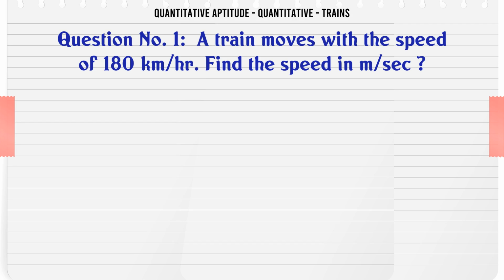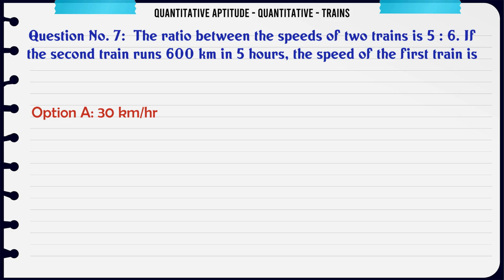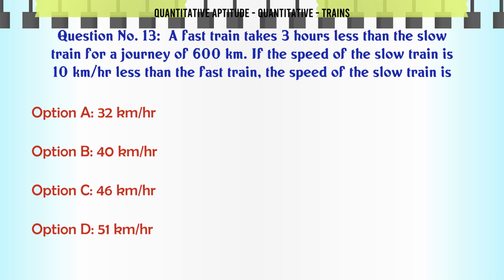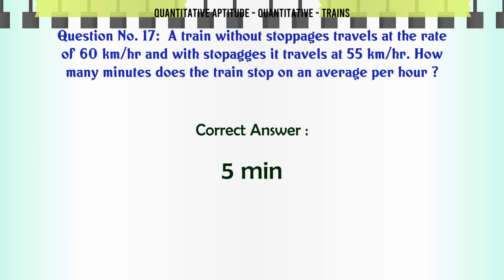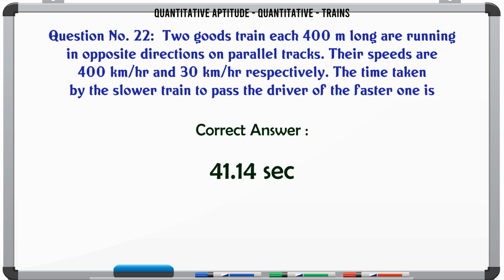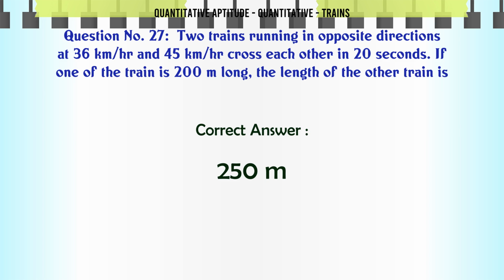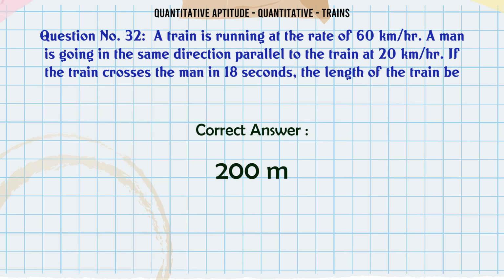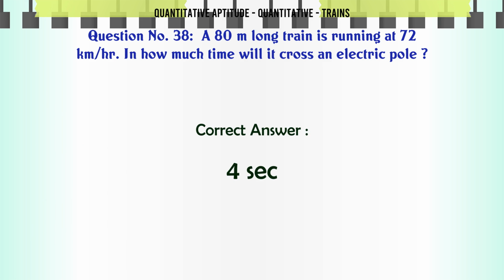MCQ Questions Quantitative - Trains with Answers | Quiz Quantitative - Trains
Quantitative - Trains GK Quiz.

Question and Answers related to Quantitative - Trains

List of top 5 Questions:

Two trains running in opposite directions cross a man standing on the platform in 25 secs and 15 seconds respectively and they cross each other in 20 seconds. The ratio of their speed is

A train travelling at 40 km/hr completely crosses another train having half its length and travelling in the opposite direction at 60 km/hr. in 9 seonds. If it passes a platform in 2 minutes, the length of the platform is

A train 150 m long takes 10 seconds to cross a man walking at 5 km/hr in the direction opposite to that of the train. Find the speed of the train.

A 80 m long train is running at 72 km/hr. In how much time will it cross an electric pole ?

Content of this Video:

MCQ question answers for Quantitative - Trains

Important Questions in Quantitative Aptitude

Quantitative Aptitude MCQ Questions you must know for Interviews, Exams, and Quiz